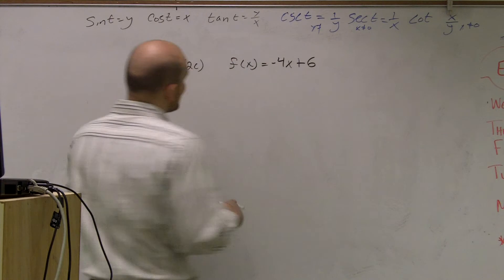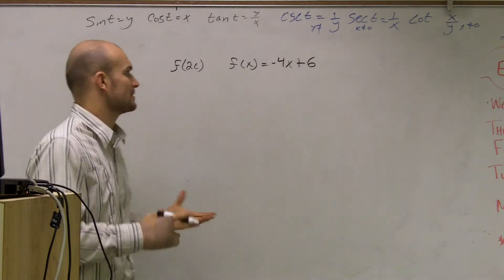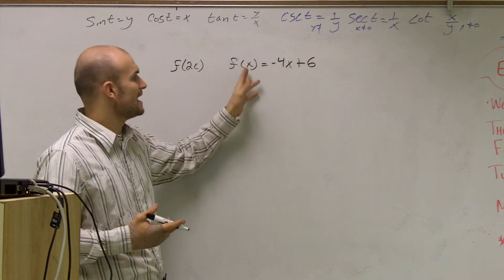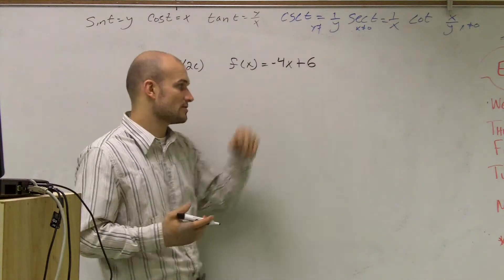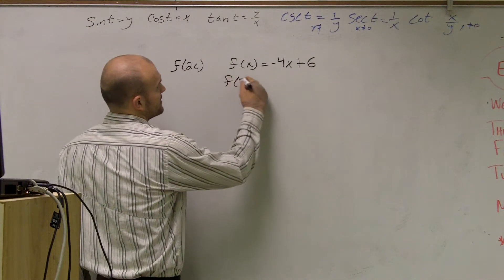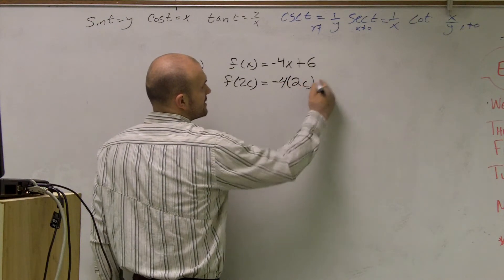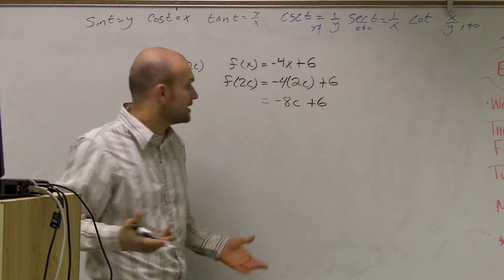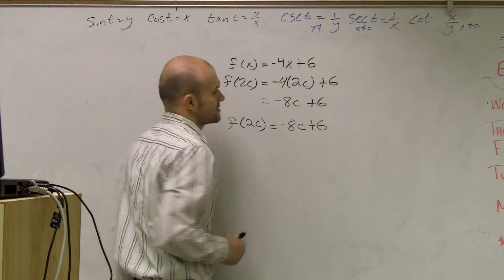Learn how to evaluate a linear function